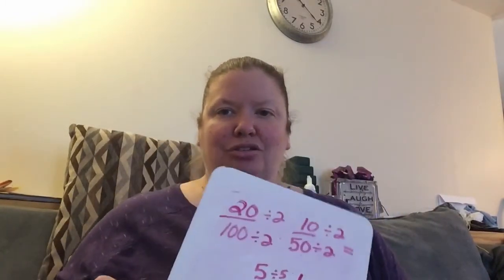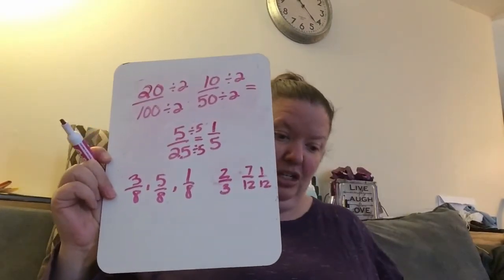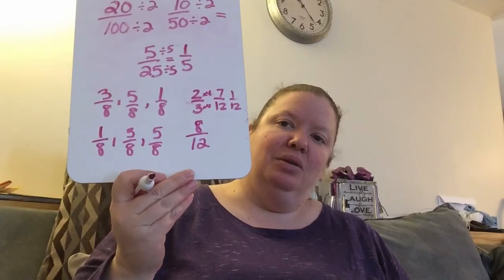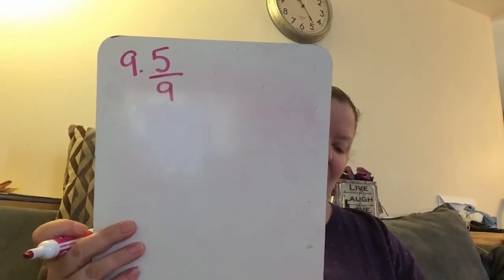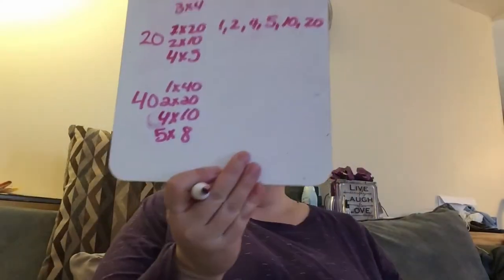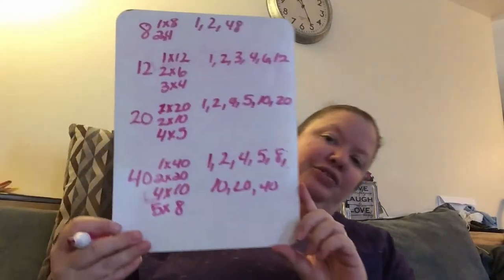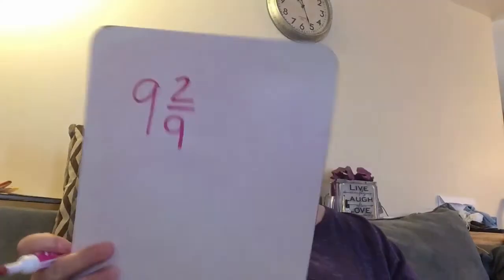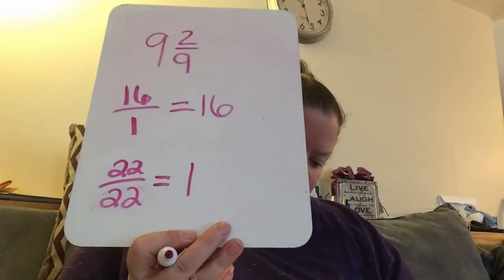Math pg. 468 Corrections #2